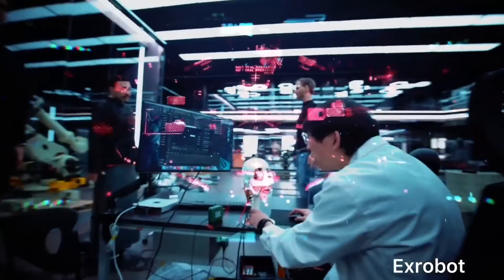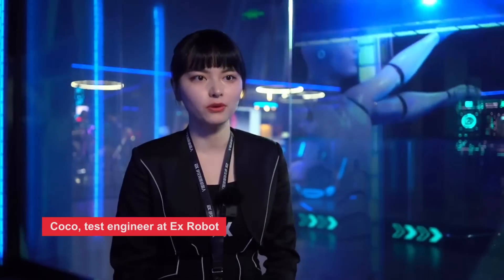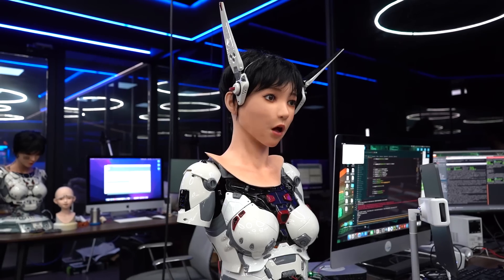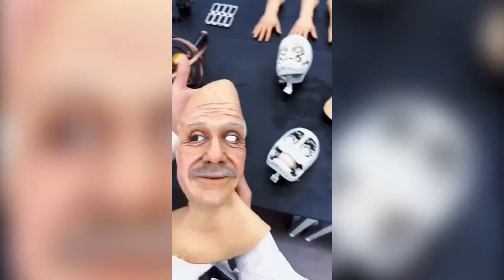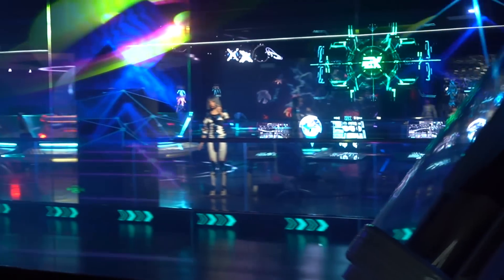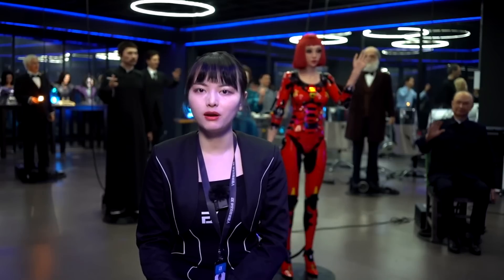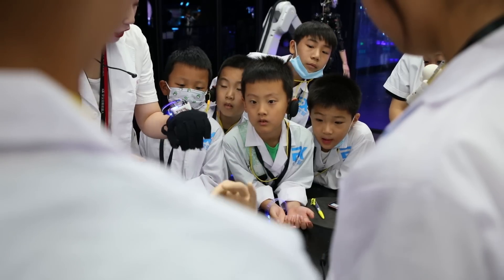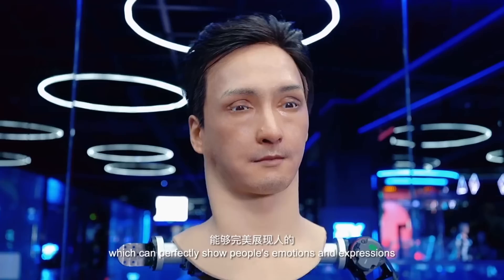Bionic humanoid robots from EXROBOTS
You are on PRO Robots. The world of the wild west, where robots are indistinguishable from humans, has been realized in the Chinese city of Dalian, Liaoning Province. The Dalian EX Future and Science Museum has recently opened here, with all the exhibits created by Ex Robot. It is not just a museum, there is a research and development department and a bionic robots assembly line, on which a realistic and incredibly accurate copy of any visitor of the museum can be made. You can see all this and much more in this issue!

PRO Robots is not just a channel about robots and future technologies, we are interested in science, technology, new technologies and robotics in all its manifestations, science news, technology news today, science and technology news 2022, so that in the future it will be possible to expand future release topics. Today, our vlog just talks about complex things, follows the tech news, makes reviews of exhibitions, conferences and events, where the main characters are best robots in the world!